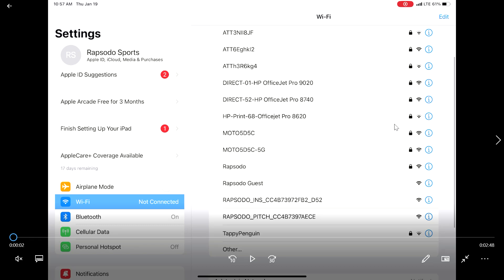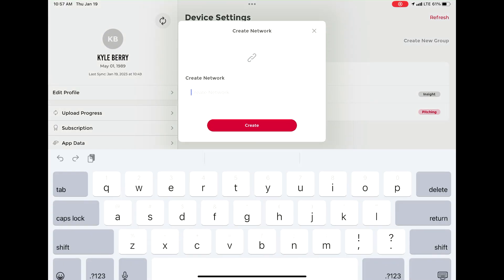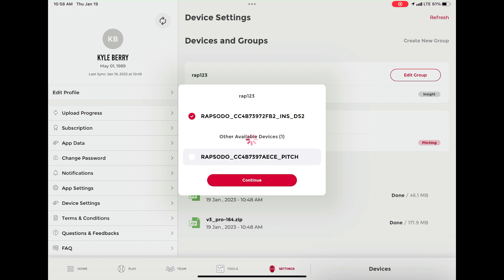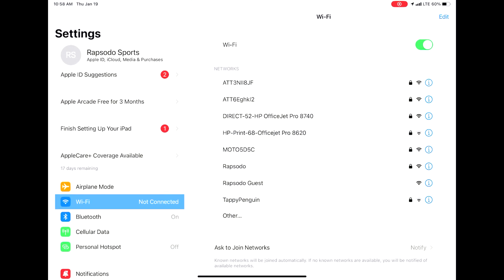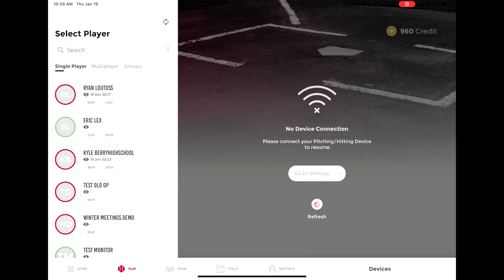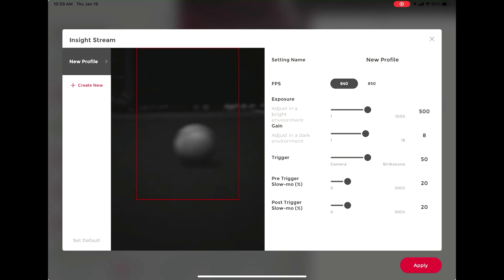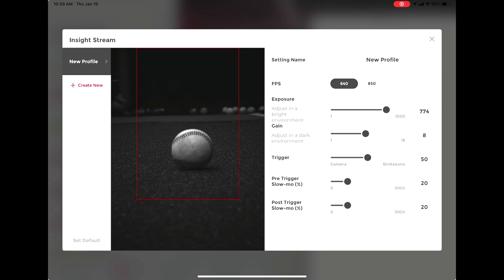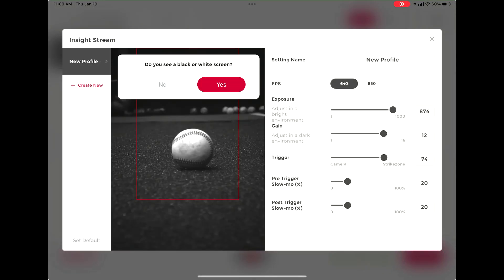Pairing INSIGHT Camera With Rapsodo Diamond App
Here are step-by-step instructions on pairing Rapsodo's INSIGHT Camera with the Diamond App.

Rapsodo INSIGHT is the pitch design and swing analysis tool that instantly delivers slow-motion, high-speed video to help improve baseball player mechanics.